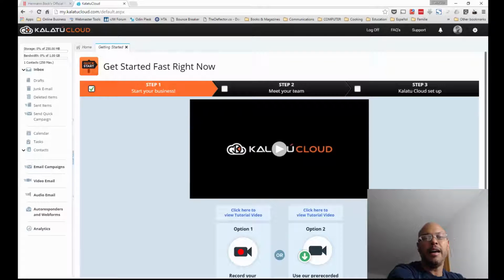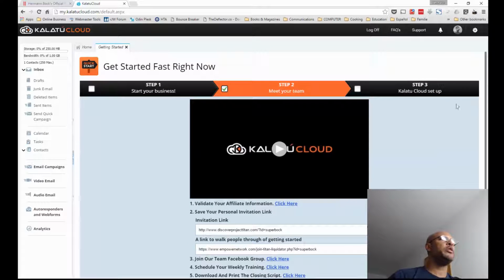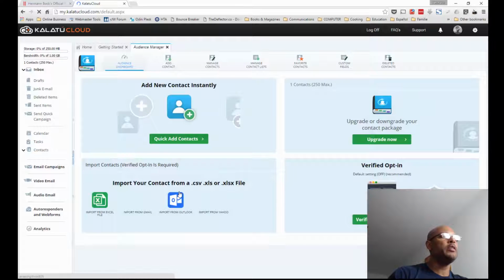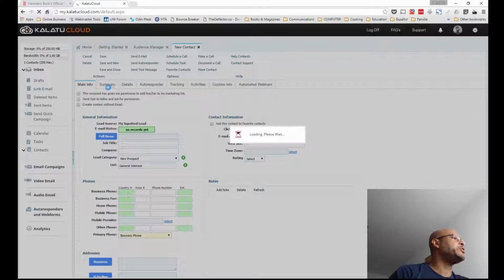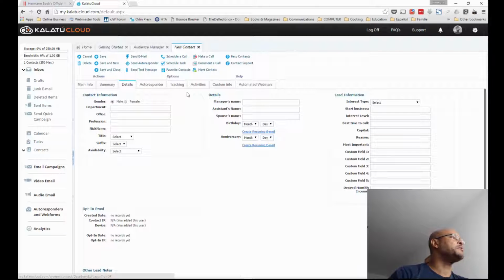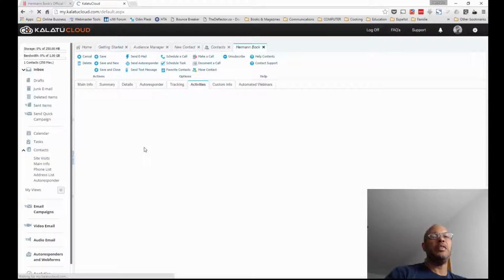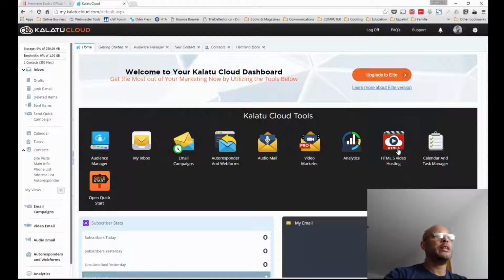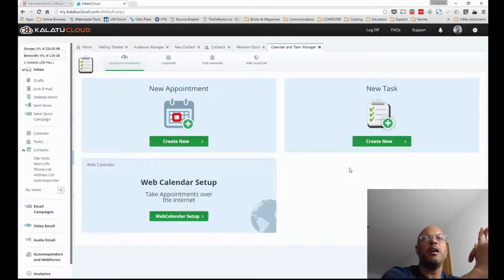Kalatu Cloud Review: EXCLUSIVE DEMO for any Home Business Owner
Kalatu Cloud Review:

All business owners and entrepreneurs must deal with people that show interest in the product. Also known as leads or prospects.

Up to now, it was a nightmare having to juggle different tools for each one of the different aspects of your marketing and communication with your leads or prospects. You had to have an autoresponder to automatically communicate with lots of prospects, but must certainly you used a different email program when people replied to your messages asking for questions. In other words, for one on one communication.

Now you can handle all this AND MORE in one integrated marketing tool.

Enter Kalatu Cloud (also known as KalatuCloud) one of Empower Network's Project Titan products. With it you can make your marketing management much more efficient and, most importantly, effective.

It includes, among other things, the following:
- An Audience or Contact Manager: A type of CRM that allows you to keep track of all the different information you've exchanged with your leads and prospects in one place.
- An Autoresponder system that allows you to automate the emailing of relevant information to your prospects over long periods of time.
- A Calendar and Task manager that makes you more effective with your time, so that important leads don't fall through the crack.
- Analytics, which provides you information about what  and how your leads are reacting to your mailings

and much more. Check out the video to understand the importance of having and using a tool like Kalatu Cloud (KalatuCloud)